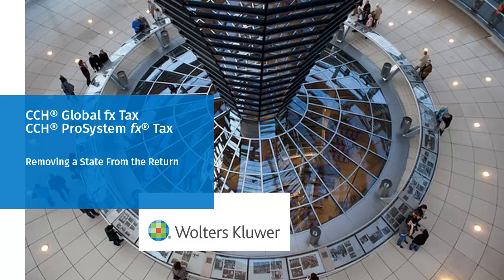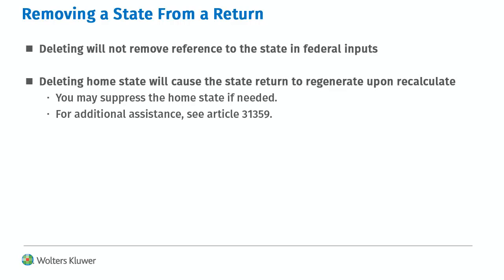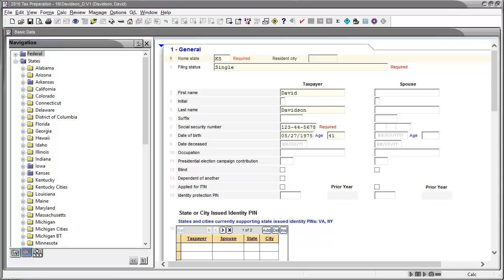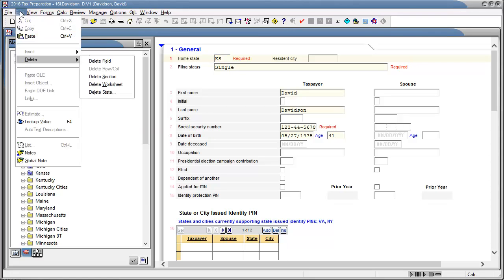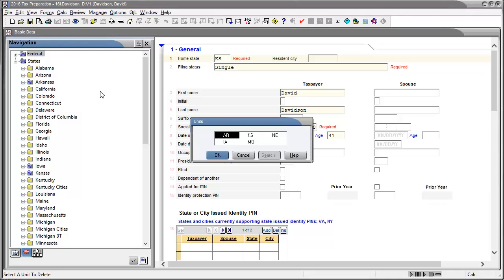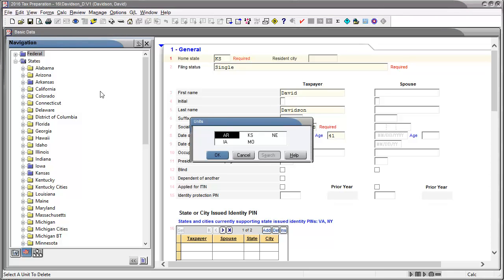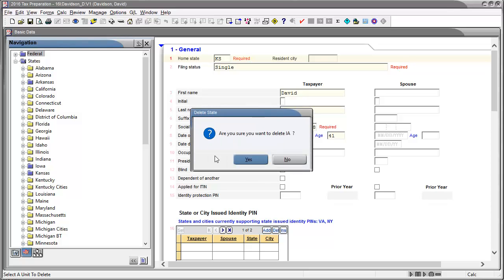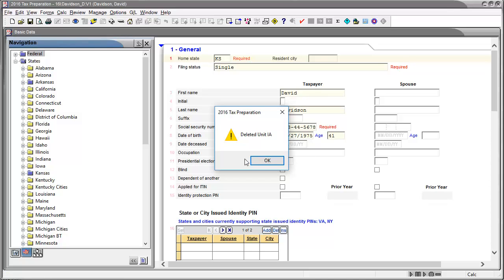CCH® ProSystem fx®: Deleting a State From a Return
This video shows how to delete a state from a return using CCH® ProSystem fx® Tax.​